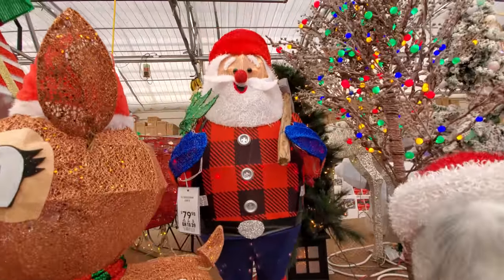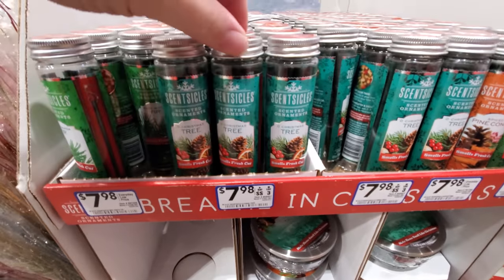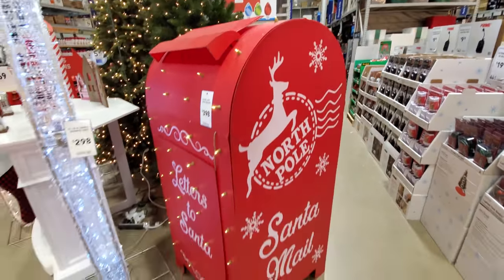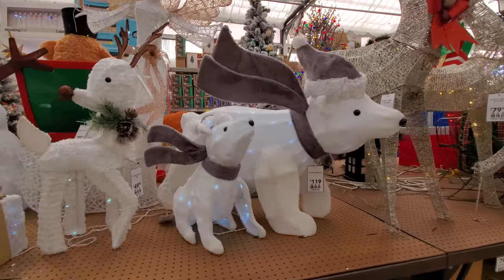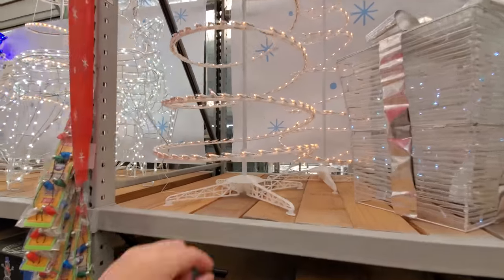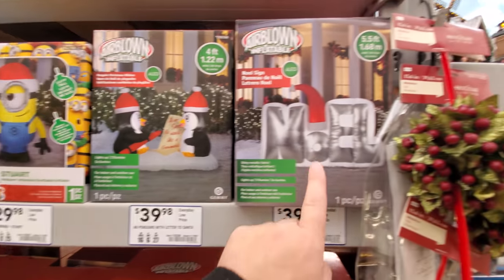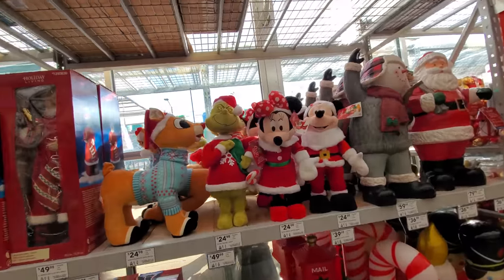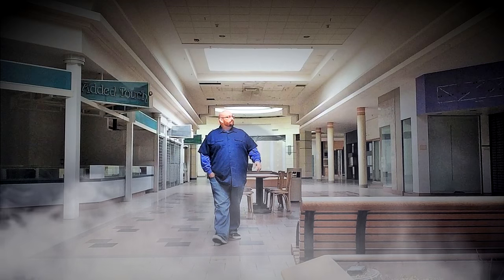CHRISTMAS 2019 at LOWE'S with LOTS OF INFLATABLES ! - Canton Ohio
Our Amazing Christmas Megathon continues with today's stop at LOWE'S on The Strip in North Canton, Ohio. TONS of airblown inflatables, decorations, and awesome Christmas trees! AND you can wrote a letter to SANTA!!
Paul Unser